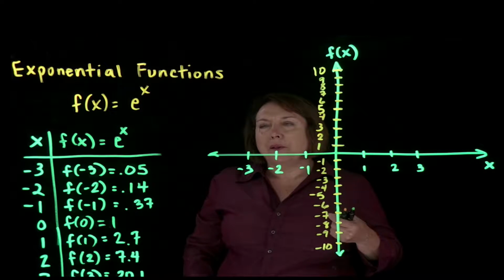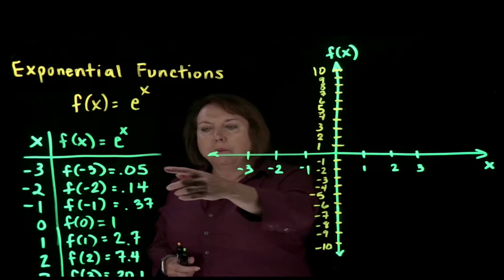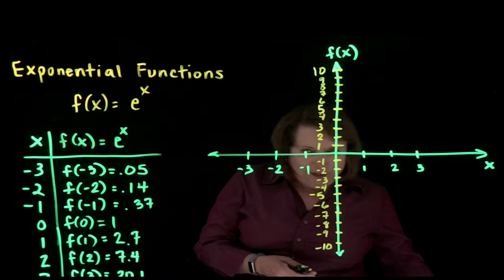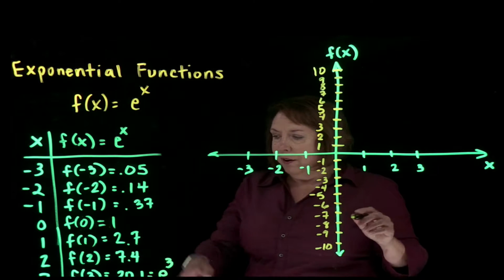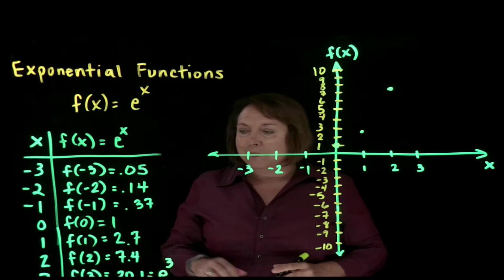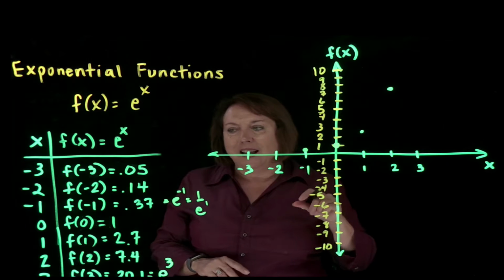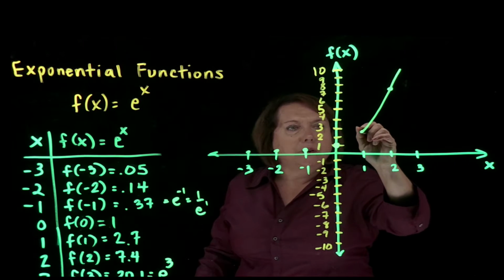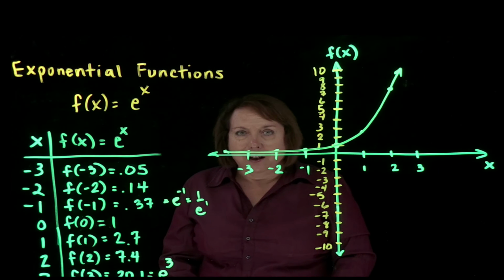4. Graphing an Exponential Function